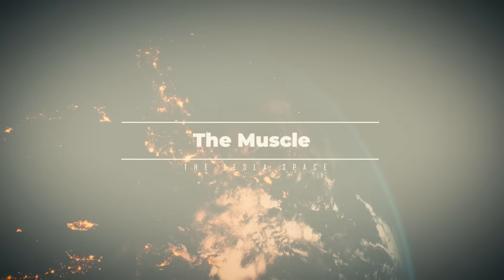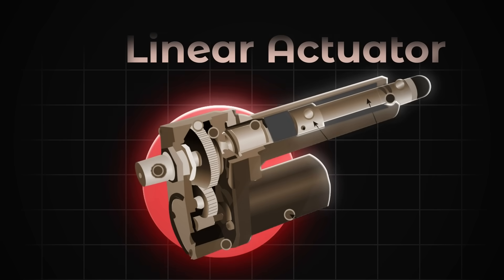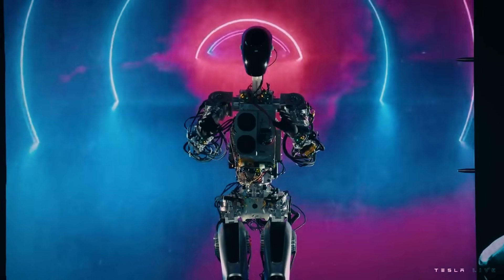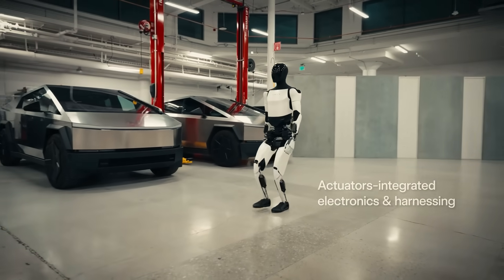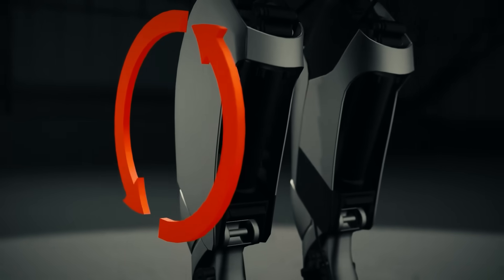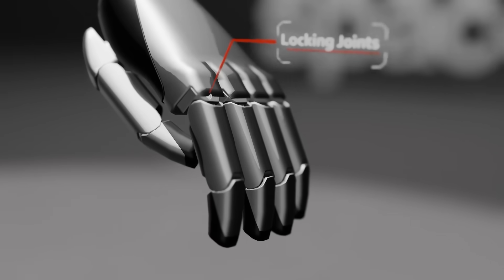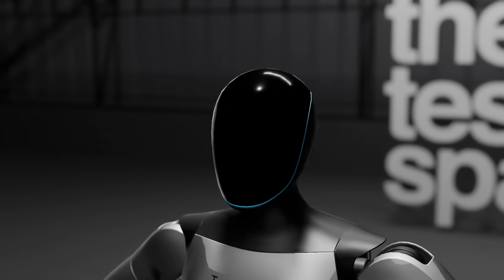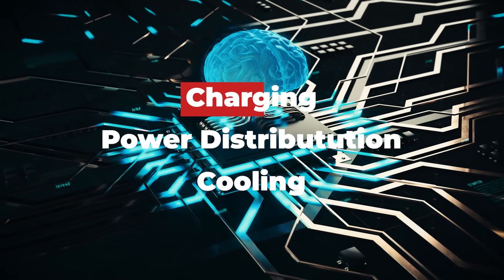How The Tesla Bot Is Made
The Secret To How Tesla Builds Their Optimus Robot!

Last video: Chinese Tesla Bots Are HERE!